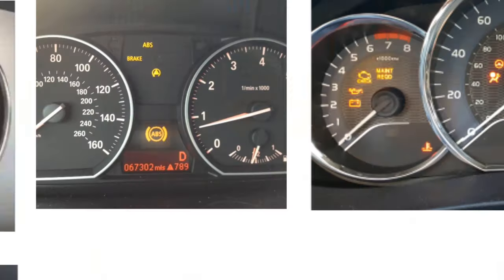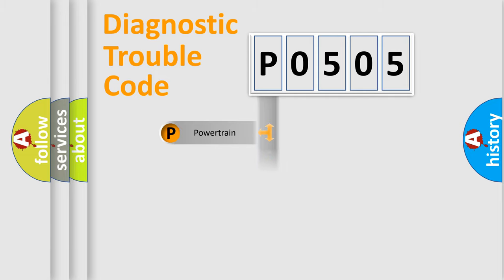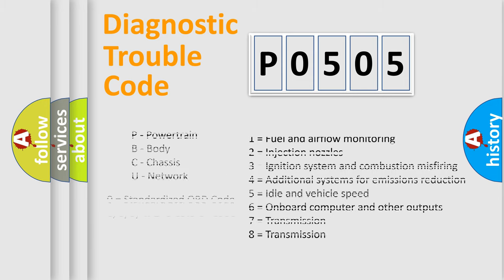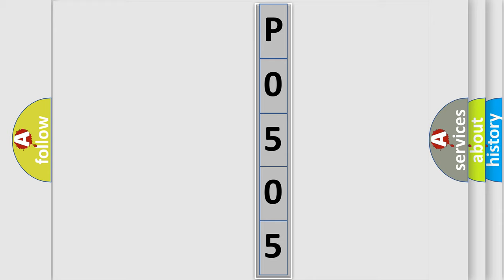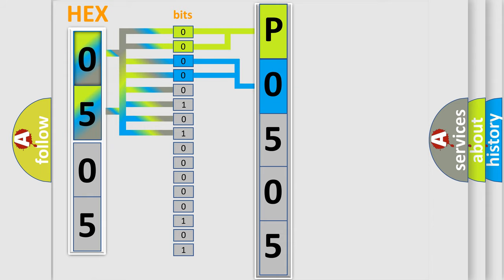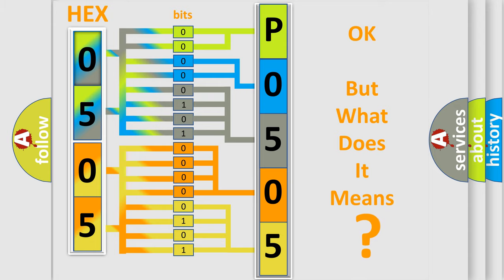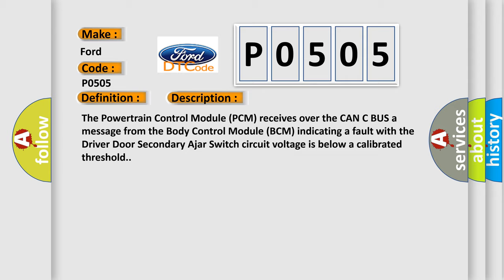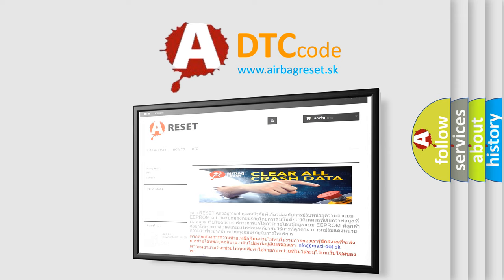DTC Ford P0505 Short Explanation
Contents:
0:21 Basic DTC analysis according to OBD2 protocol standard.
1:48 Insight into programming
2:58 A diagnostically understandable description of the Diagnostic Trouble Code
3:05 Basic error definition

Make:
Ford
Code:
P0505
Definition:
Driver Door Ajar Switch 2 Circuit Low
Description:
The Powertrain Control Module (PCM) receives over the CAN C BUS a message from the Body Control Module (BCM) indicating a fault with the Driver Door Secondary Ajar Switch circuit voltage is below a calibrated threshold.
Cause:
DRIVER DOOR SECONDARY AJAR SWITCH CIRCUIT SHORTED TO GROUNDDRIVER DOOR LATCHBODY CONTROL MODULE (BCM)